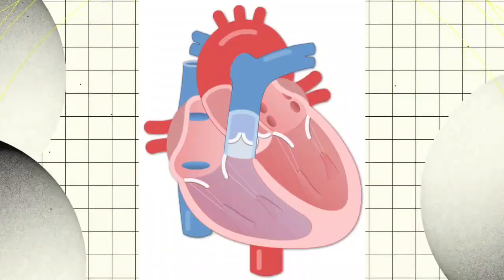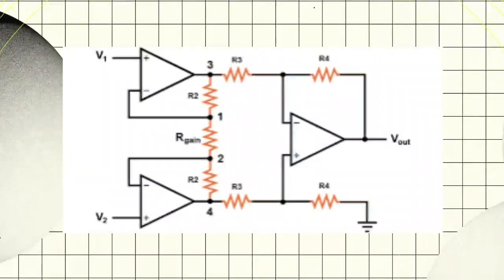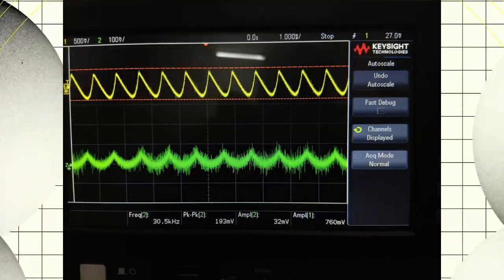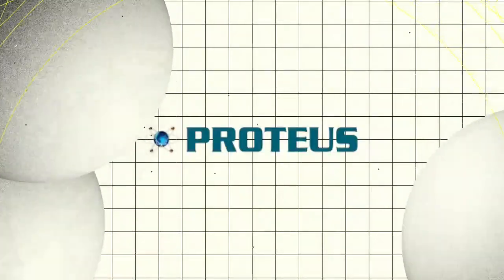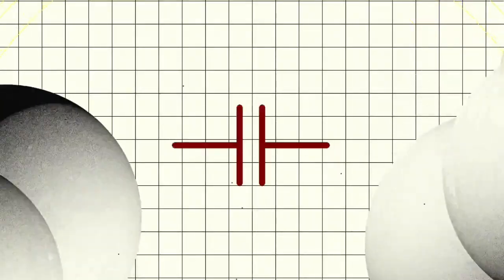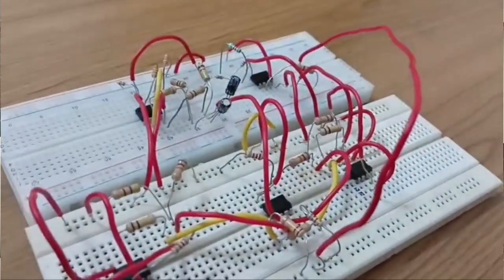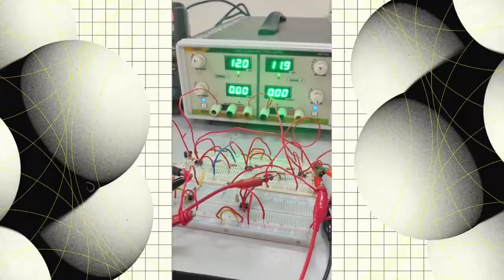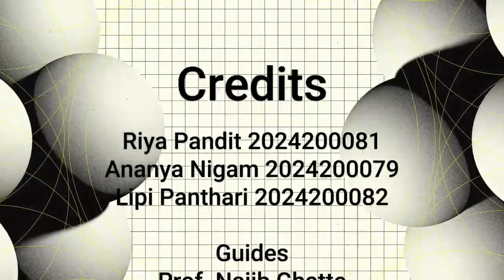ECG Project Presentation | Simple & Easy Explanation.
In this video, we explain our ECG (Electrocardiogram) project in a simple and easy way. We cover how heart signals are captured, amplified, filtered, and displayed using electronic circuits. 📈⚙️

✨ What’s included in the video: • Introduction to ECG
• Working of the ECG circuit
• Amplifiers and filters used
• Noise removal in ECG signals
• Circuit explanation and output
• Project demonstration
• Simple technical explanation for viva/presentation

This project helped us understand how biomedical signals are processed using electronics and communication concepts. 🚀

👨‍🔬 Team Project
Riya Pandit
Lipi Panthari
Ananya Nigam
📚 EXTC Engineering Project
🎥 Made for academic presentation & learning